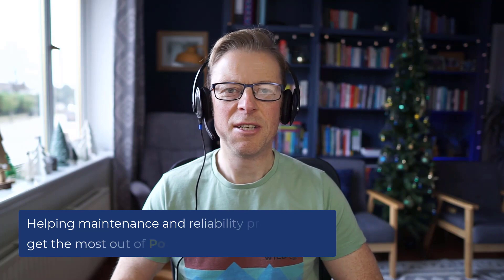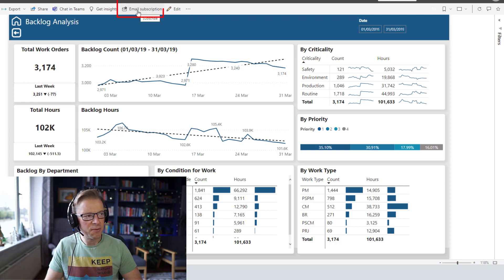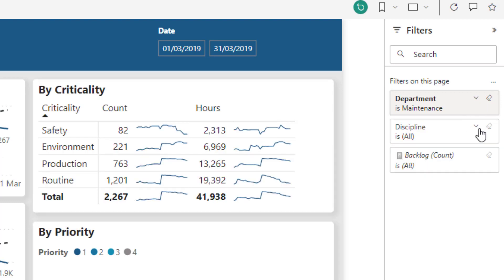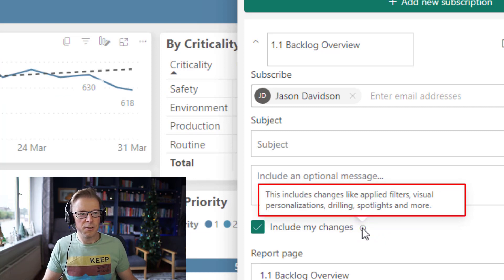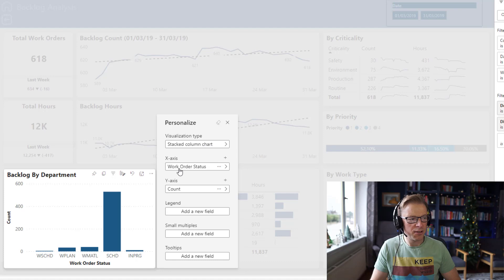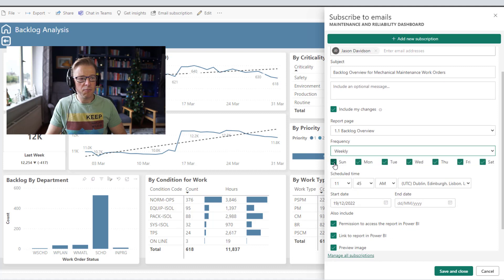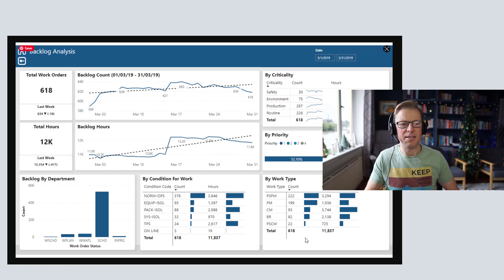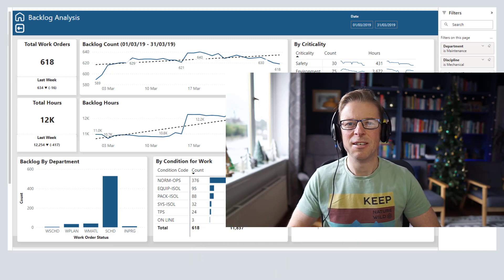QT#80 - Create Power BI EMAIL SUBSCRIPTIONS with FILTERS Applied (without using Power Automate!)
In this video, you'll learn how to set up a Power BI email subscription with whatever report filters you chose applied.

Until this update, it was only possible to set up a Power BI email subscription at a report page level with the default filters applied.

Now it's possible to apply filters to a Power BI page and then set up a subscription to that page, with the filters applied.

For example, if you are a mechanical maintenance supervisor you can set up a subscription to send you an email with an image and link to a report displaying only the mechanical backlog work each week.

It's a small but significant change because prior to this update, you'd need to use Power Automate to achieve this functionality. This added a bit of extra complexity for something that should be simple.

QT#74 - Personalise Your Visuals Directly in the Power BI Service - Ideal for Data Exploration